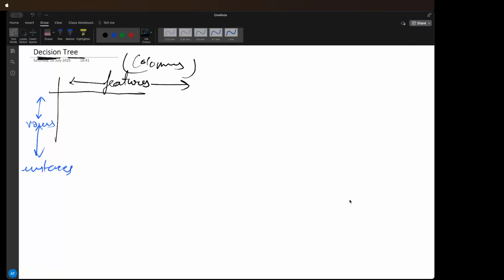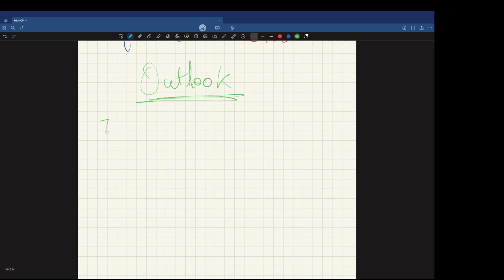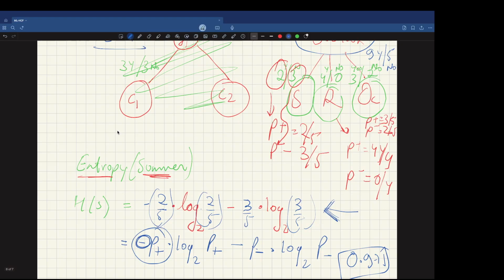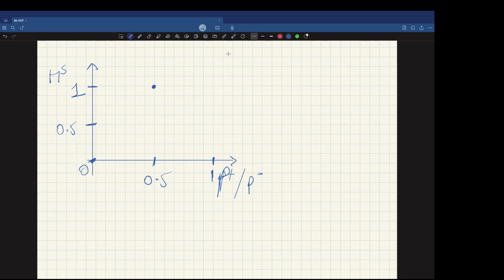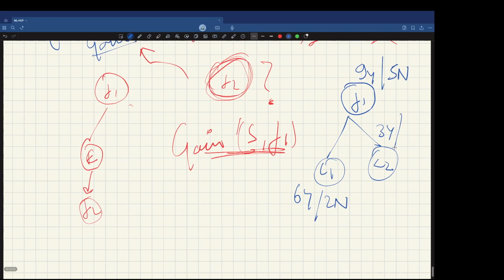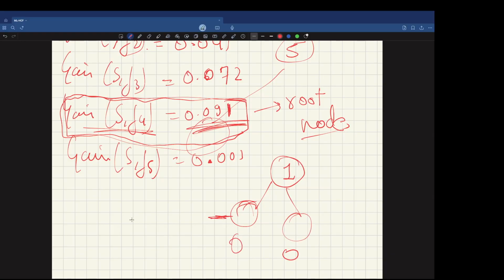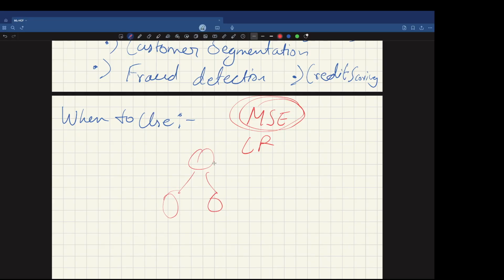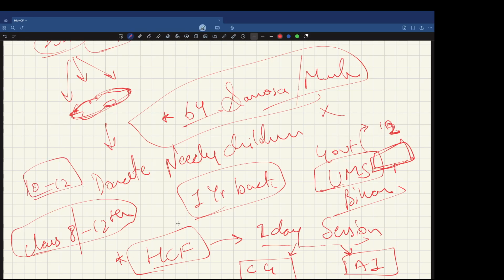Module -11 Decision Trees